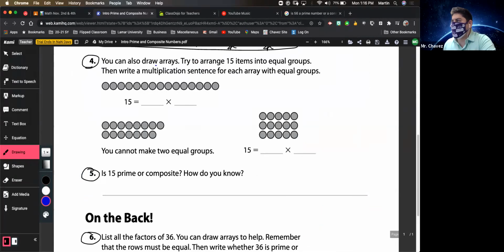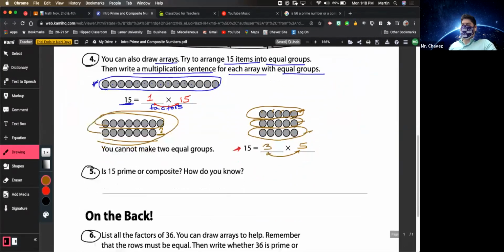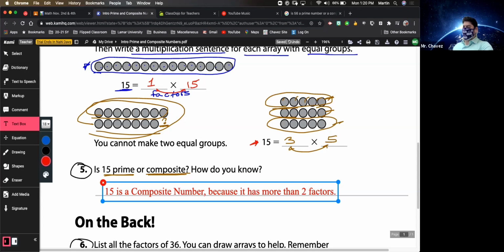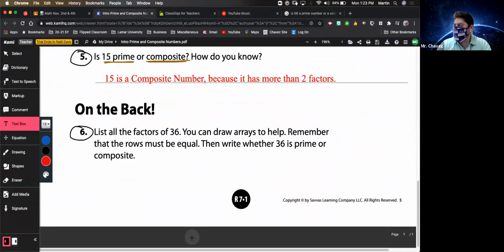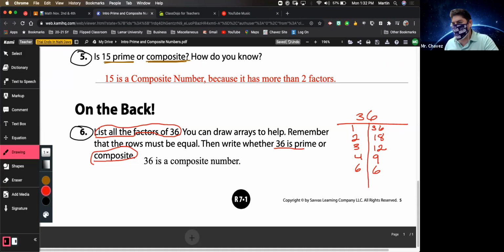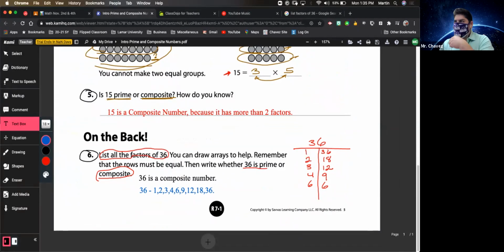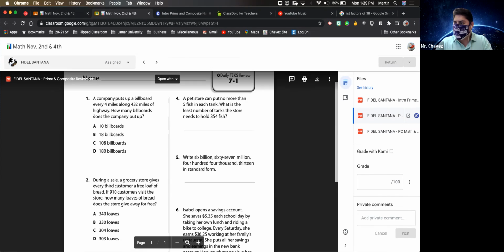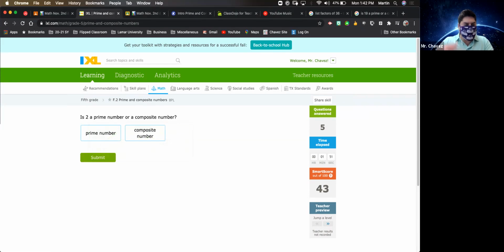Part 2 Prime & Composite Numbers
11.02.20
Mrs. Pena Homeroom